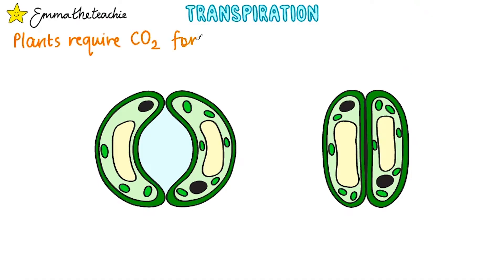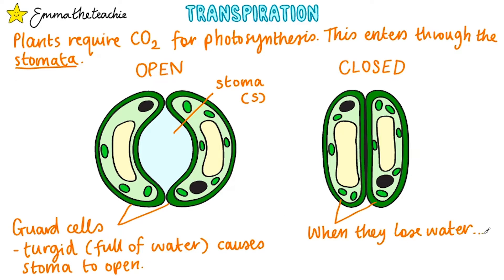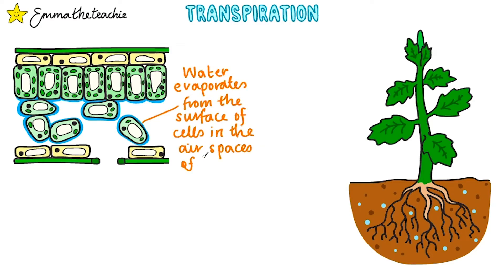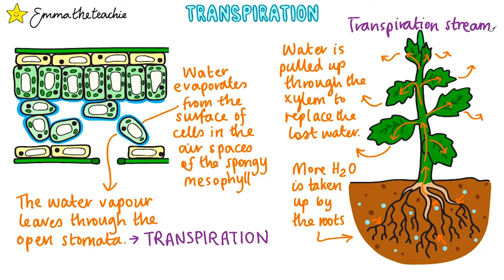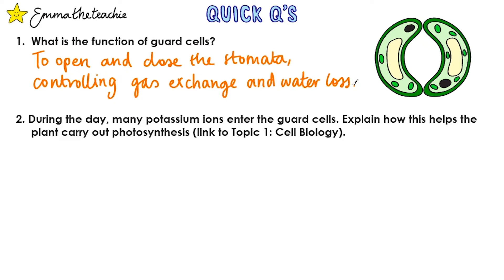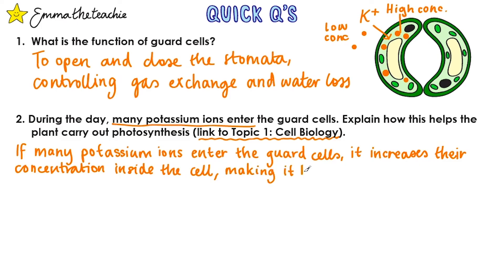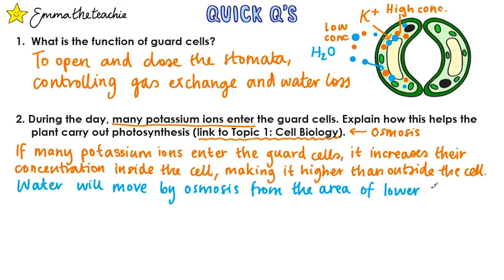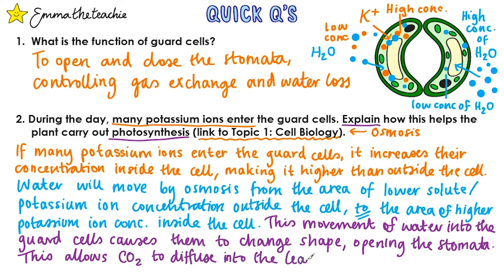TRANSPIRATION GCSE Biology 9-1 | Combined Sci (Revision & Questions)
Revise transpiration for GCSE Biology in this video and get the Studyalong Workbook for the whole topic of Organisation - designed to be used with these videos, it’s a great way to learn information you’ll remember.

Today we’re learning all about transpiration! In the previous video, we mentioned the guard cells briefly.

We’ll start by looking at them in more detail, learning about how they open and close the stomata to control gas exchange and water loss.

Then we’ll define transpiration and consider the knock-on effect of this on the plant - the transpiration stream!

Quick questions at the end let you test what you’ve learnt!